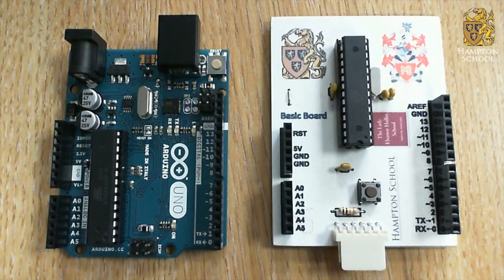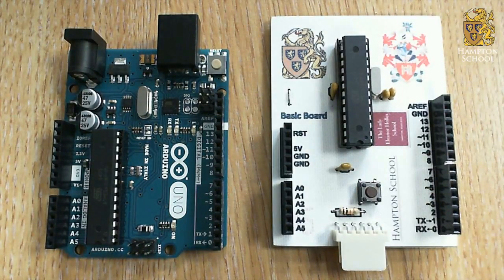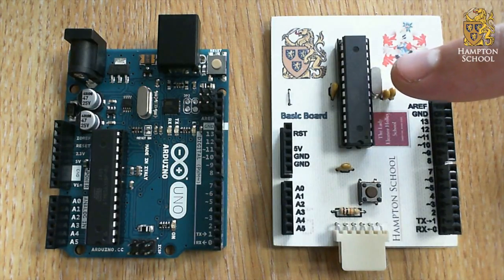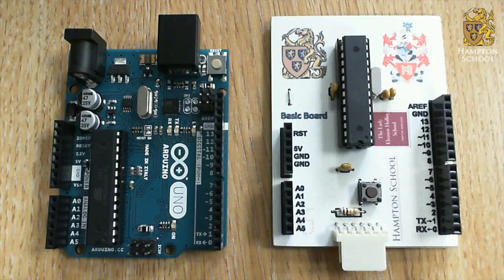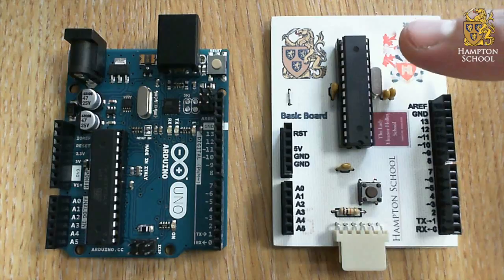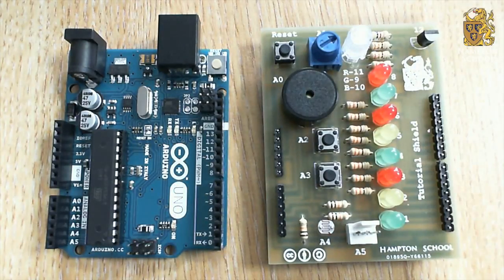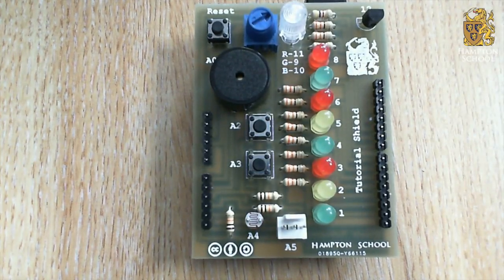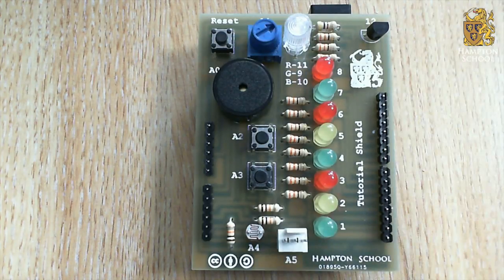Programmable Components 01 - Introduction To The Hardware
This video provides an introduction to programmable electronics and introduces the Arduino Uno, the Hampton Basic Board, and the Tutorial Shield.